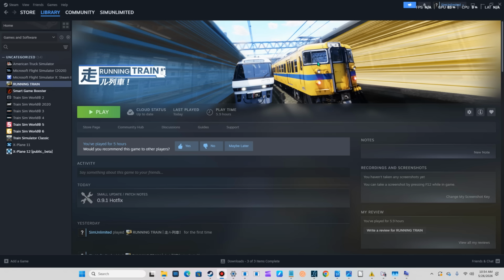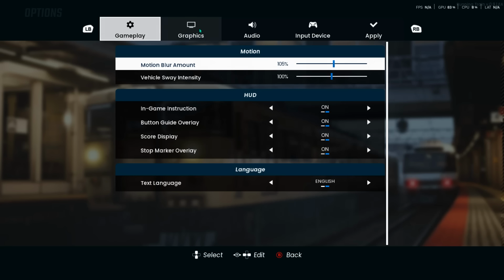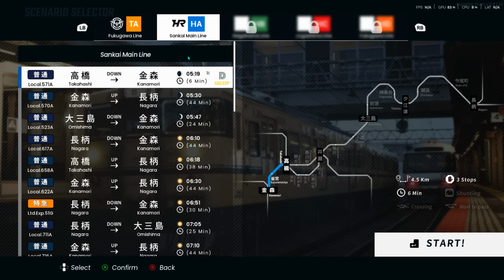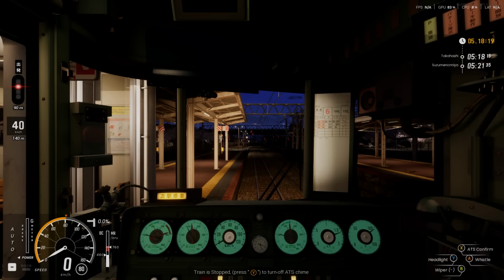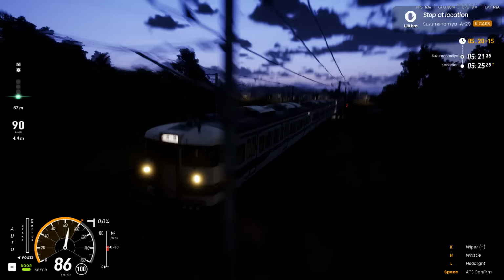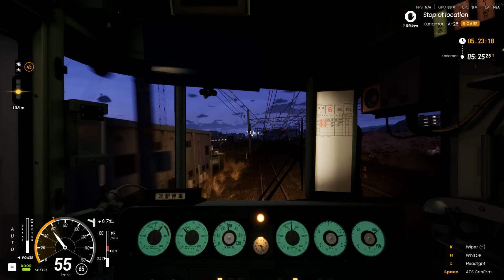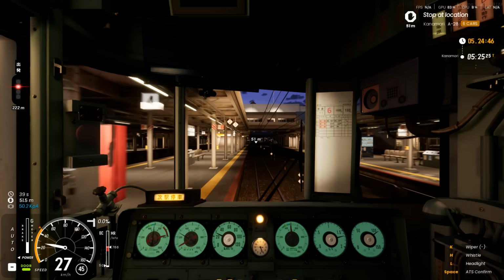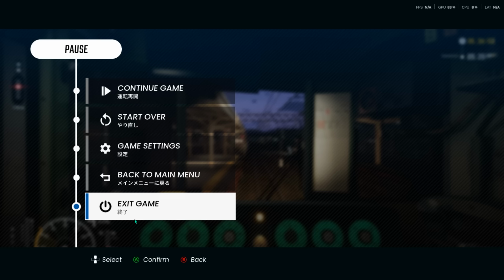Running Train - A New Simulator - Is it for real? How does it perform?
Running Train is here. You may have seen photos of the simulator.  But is it really as good as the photos?  Also, how is the performance? Are the graphics good, but is it slower than a turtle? Join me as I run this new simulator.  I will show you my system configuration and my game settings and then run Running Train to let you see how it does.